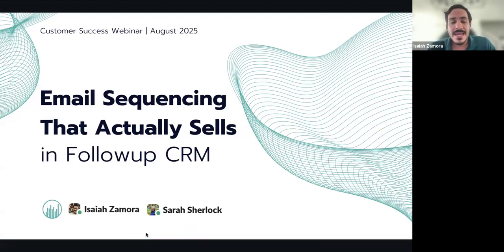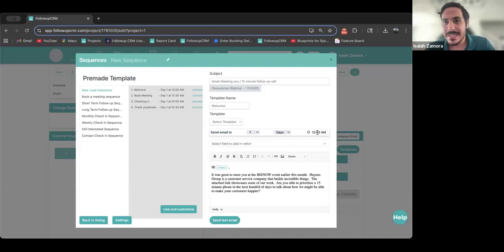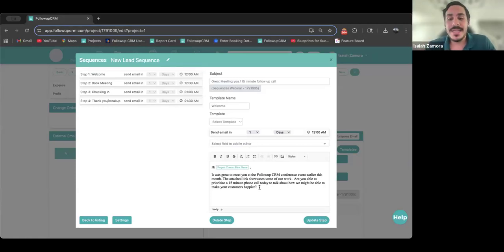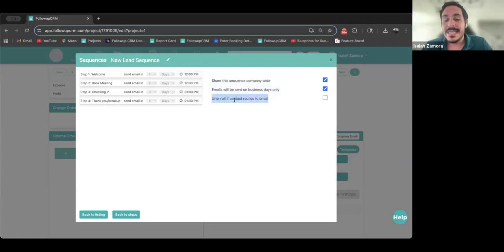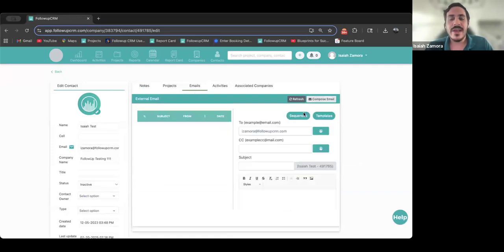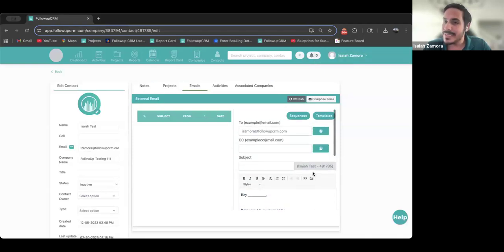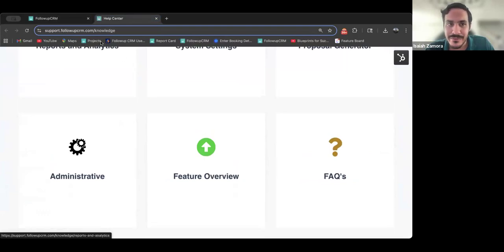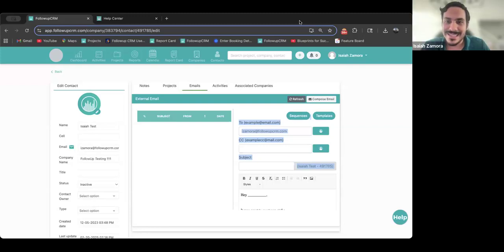Email Sequencing That Actually Sells in Followup CRM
Join us for a walk through on how to build, launch, and optimize email sequences inside Followup CRM.

You’ll learn how to:
- Save time with automated follow-ups
- Improve consistency across your sales team
- Keep deals moving without letting anything slip through the cracks

Whether you're just getting started or looking to take your outreach to the next level, this session will help you use email sequencing that actually sells.

Perfect for sales teams who want to save time and stay top-of-mind.